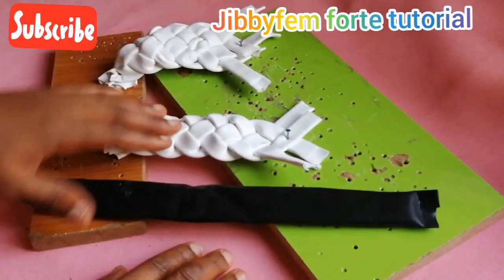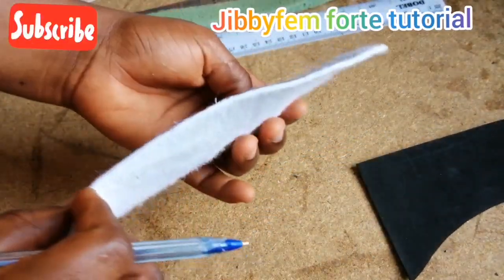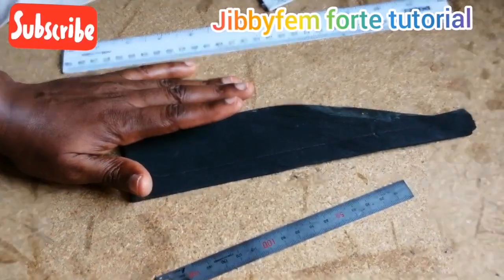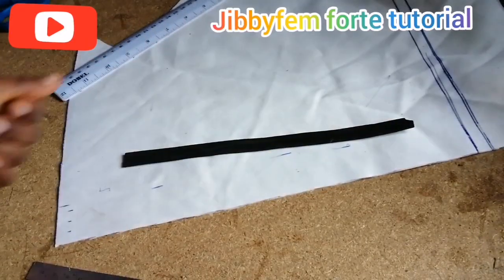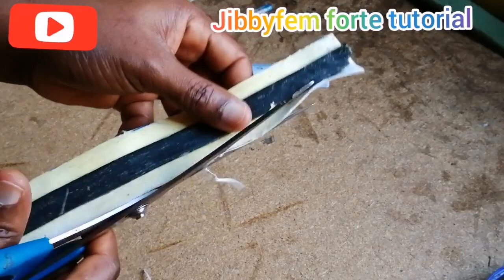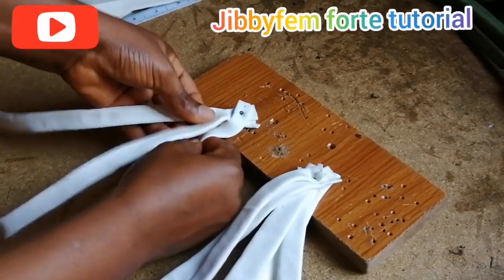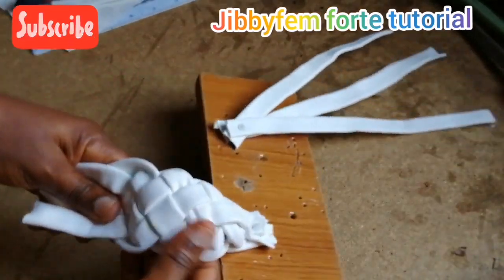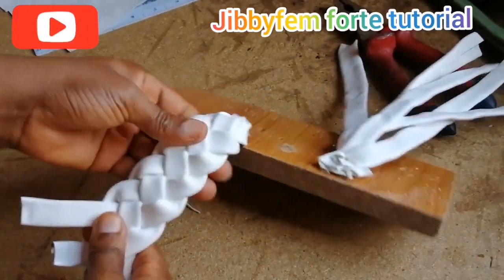How to make shoes for beginners:DIY, braided Comfy And Padded Slides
How to make shoes for beginners:DIY, braided Comfy And Padded slides is a video tutorial on how to make a padded and comfy braided slide using foam, EVA foam or warding as pad to make the comfy braided slide comfortabe and beautiful.

How to make shoes for beginners: DIY Mat Weave Slide(Overlap weave slippers) is a video tutorial on how to make a mat weave slide and an overlap weave slippers using a double sided leather. In this video you will learn how to create the pattern as well as how to weave both mat weave and the overlap weave. This is a beginner friendly design. No sewing needed, just weave.

How to make sandals at home:DIY, TOE TIP Snip is a video tutorial on how to use toe tip for decorating and embellishments. You will learn how to use an holographic leather for slippers and how to use the toe tip snip on the inner sole before bottoming the slippers.

Over 50 pattern templates available for children and adult footwears with a free follow up class.